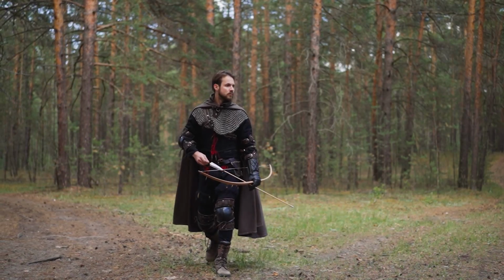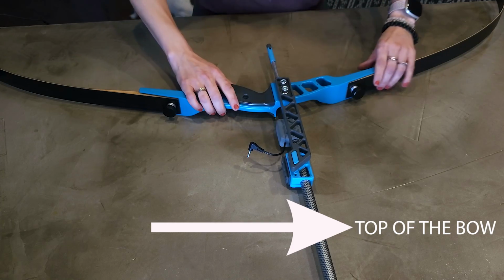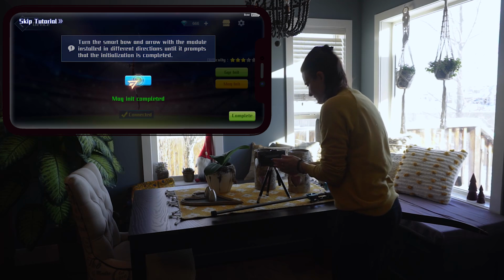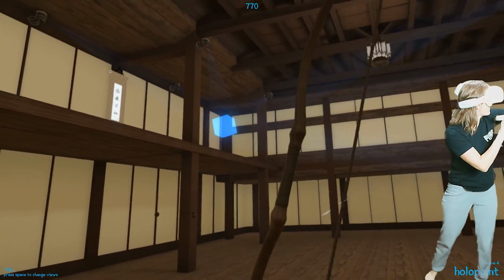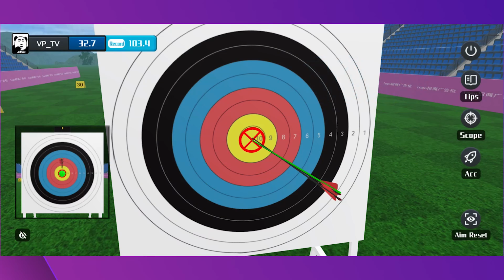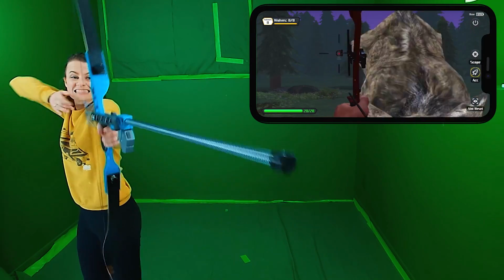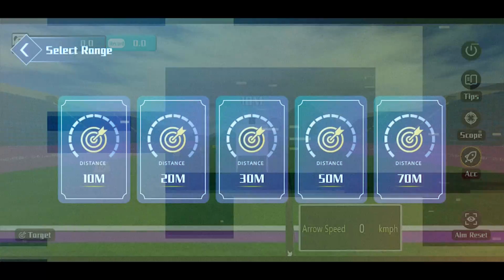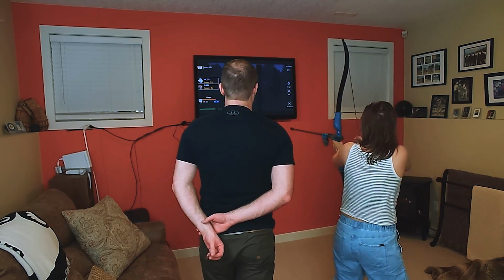WONDER FITTER: BRAND NEW Virtual Home Archery System!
**THANK YOU to WONDER FITTER Home Archery for Sponsoring this video**
The Ultimate Home Archery System! Check out my review of the WONDER FITTER Home Archery System! I am new to Archery and was excited to try this stand-alone virtual archery system! Follow along as I unbox and assemble the Wonder Fitter smart archery system, learn how to shoot with a recurve bow, and use my new Wonder Fitter bow for target practice and bowhunting.
This new stand-alone home archery system has successfully impressed me - I am definitely adding this indoor fitness tool to my exercise routine!

00:00 Introduction
00:40 WONDER FITTER archery system Unboxing
01:05 WONDER FITTER recurve bow assembly and setup
03:45 First time using the WONDER FITTER home archery system
04:40 Learning how to shoot a recurve bow
05:42 Casting and playing WONDER FITTER on a TV
06:12 WONDER FITTER app features
07:37 WONDER FITTER Gamemodes
09:43 Is WONDER FITTER a workout?
11:26 Is WONDER FITTER safe?
11:45 WONDER FITTER multi-player and 1v1 mode